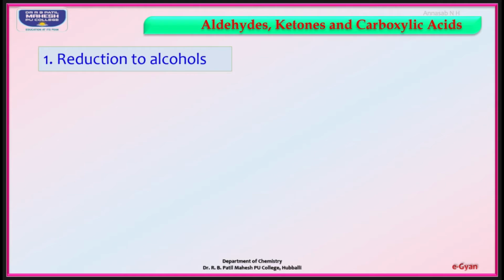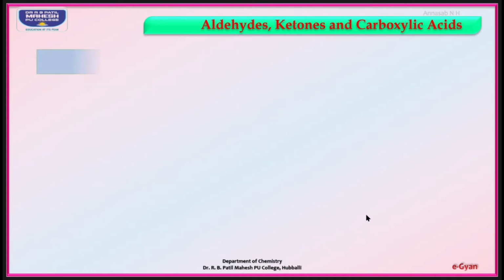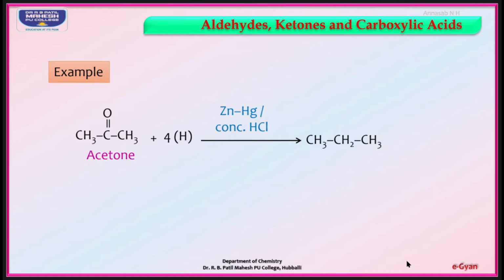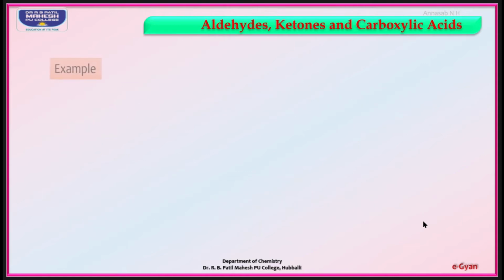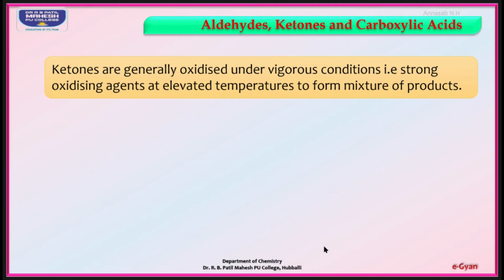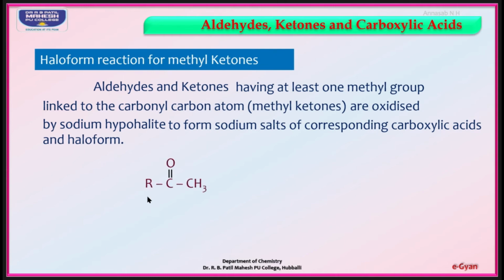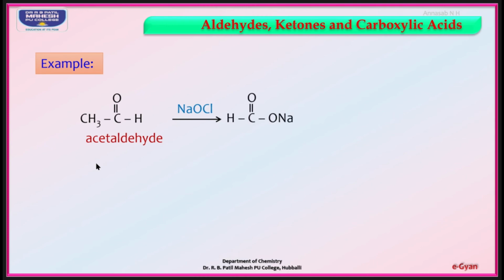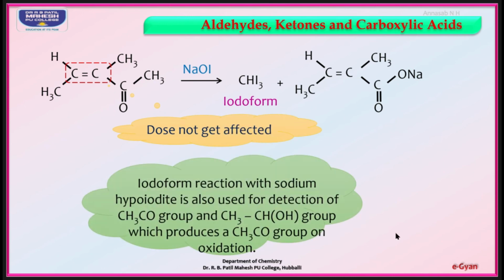Aldehydes, Ketones and Carboxylic acids, Video Lecture 06